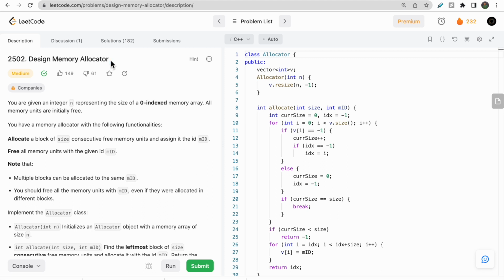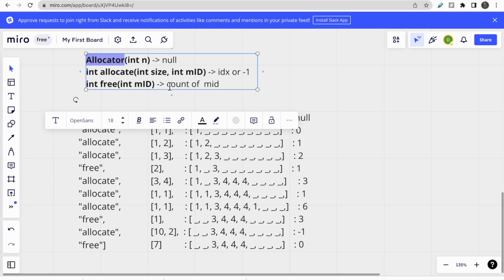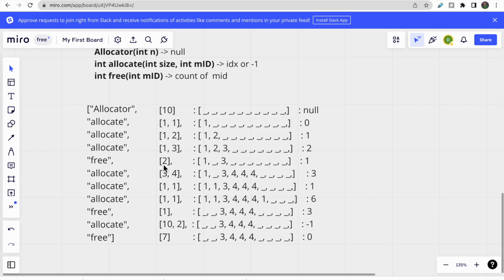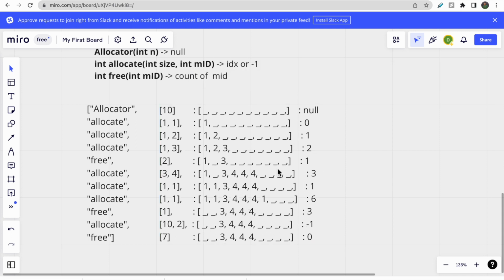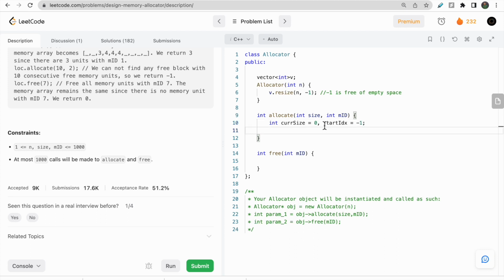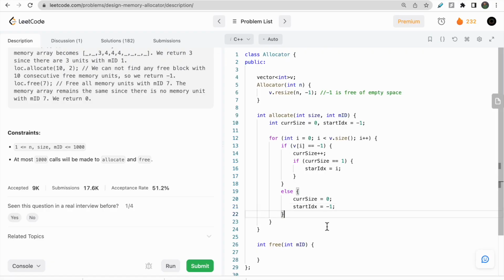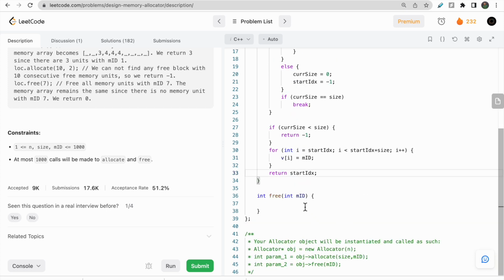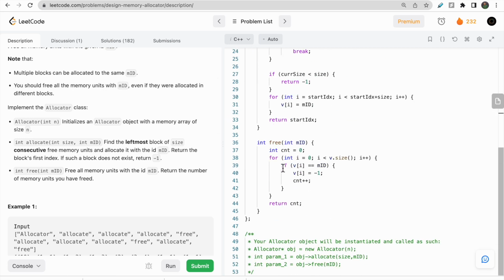LeetCode 2502. Design Memory Allocator | Simple Explanation with Code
Hello everyone,
This is LeetCode Medium question from Weekly Contest 323

0:00​ - Question Understanding
1:23 - Understanding the logic
3:45 - Coding